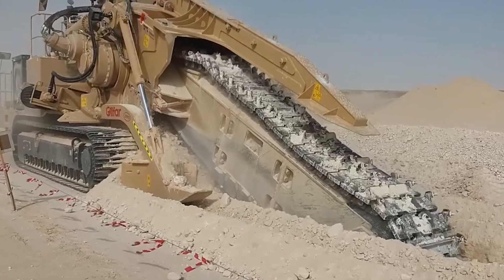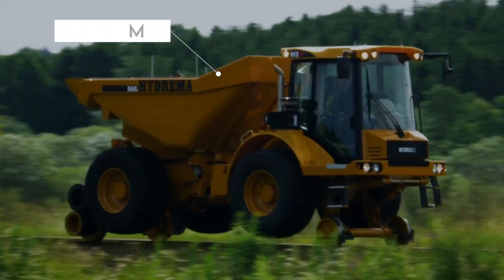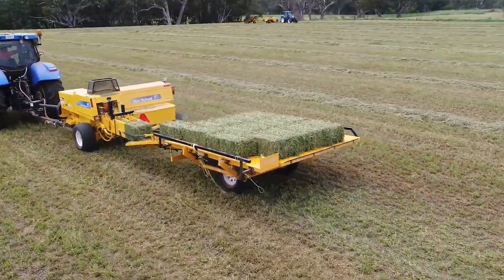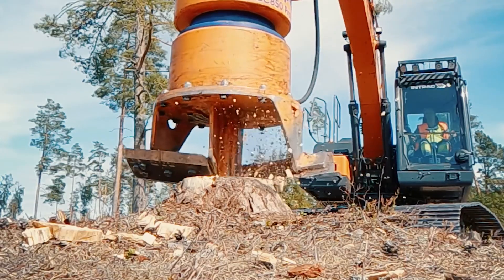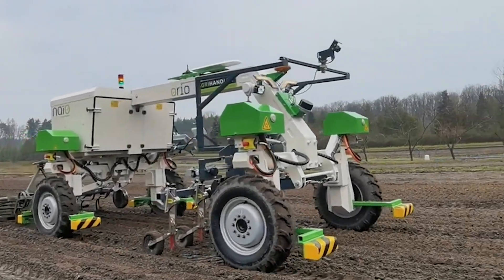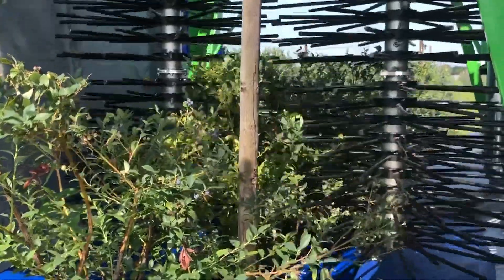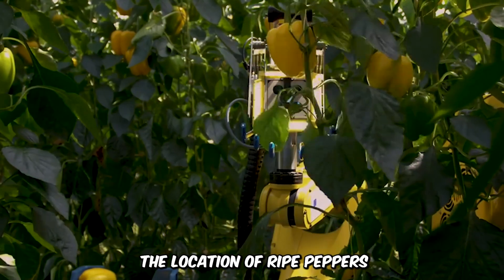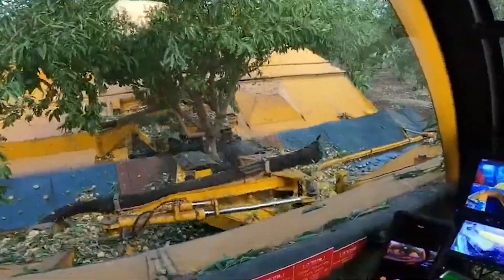25 Most Modern Agriculture Machines Operating at Peak Efficiency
Agricultural machines are fascinating, versatile, and super-efficient. They save time and labor costs, and ever so often, they are breathtaking and fun to watch. These are some insane farming machines working in precision. They are certainly some of the best machines in the farming industry.

00:00 Intro
00:12 Autonomous broccoli harvester by Roboveg
00:36 Slope Master
01:06 Brielmaier Mower
01:29 Hydrema 912ES rail
01:57 Technoma Laser
02:22 Tezmec 1475XL EVO
02:48 Jadan Small Bale Accumulator
03:10 Carre Anatis
03:41 Robotti 150D
04:06 Buffalo turbine cycloneKB debris blower
04:26 Dipperfox SC850 Pro Stump Grinder
04:47 Autoagri robot IC
05:06 Dino Mechanical Weed robot by Naio Technologies
05:35 Orio by Naio Technologies
06:09 Rottne H8
06:38 M201 remote-controlled crawler by Bergman
06:55 Norden mfg hay accumulator
07:17 Harvey 500
07:42 Metrac Mowers
08:04 Fendt Xaver
08:27 Fendt Ideal 9T
08:49 Sweeper the Sweet Pepper Harvesting Robot
09:24 Tubeline TL70
09:51 Irus Deltrak
10:13 Twin D T4 Shaker